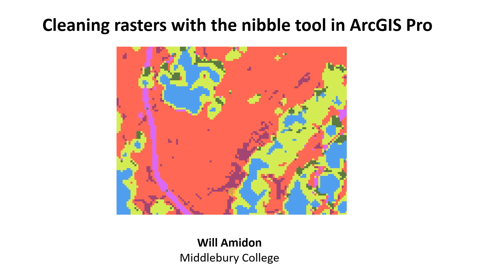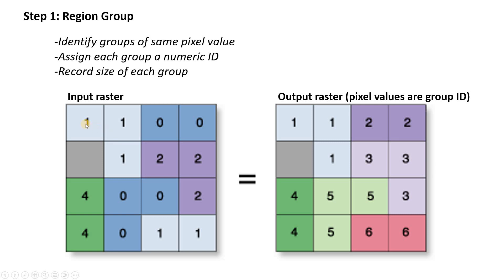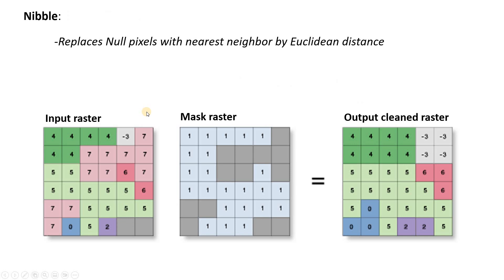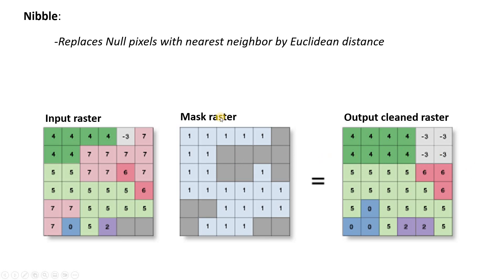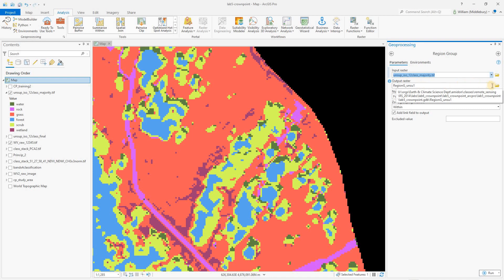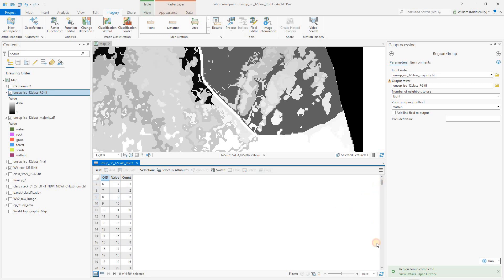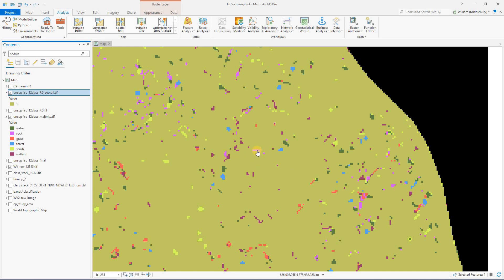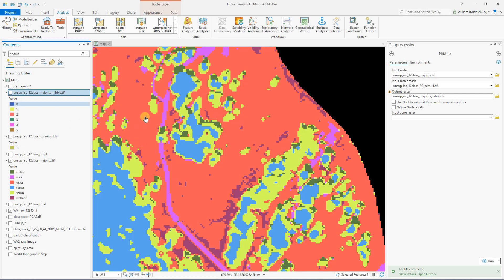Cleaning a raster with Region Group, SetNull, and Nibble tools in ArcGIS Pro (L6, V2)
This video shows a simple workflow to reclassify small clusters of pixels in an integer raster.  It first identifies small groups of pixels with RegioN Group, then creates a mask with SetNull, and replaces the pixel values with the Nibble tool.